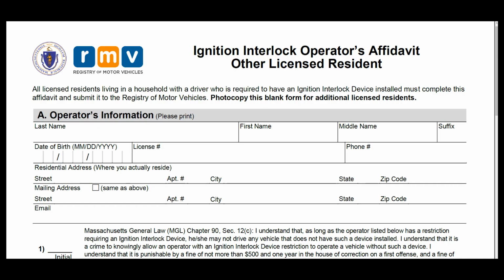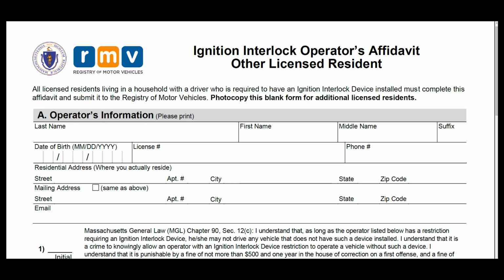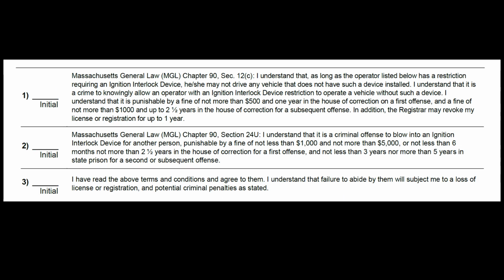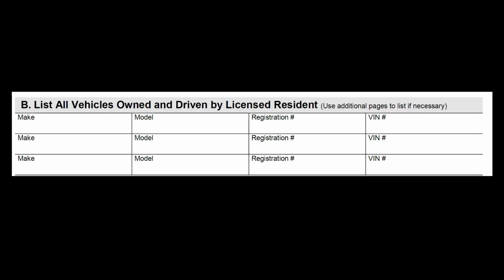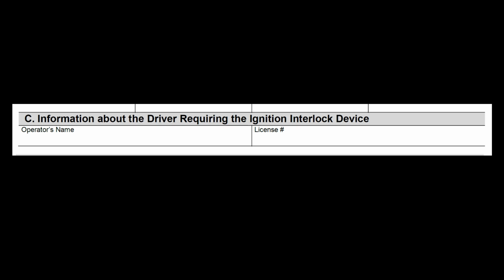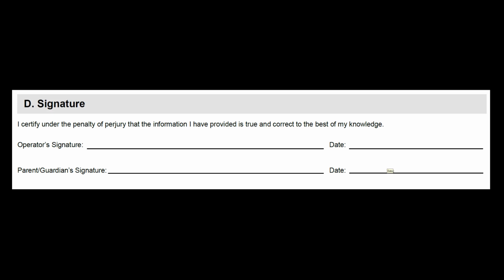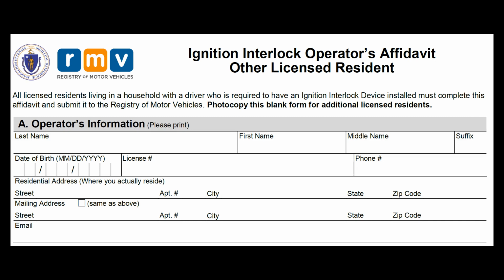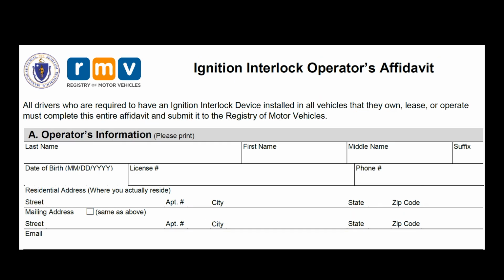Other Licensed Resident Ignition Interlock Affidavit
This video explains how to complete an Ignition Interlock Device Other Licensed Resident Affidavit